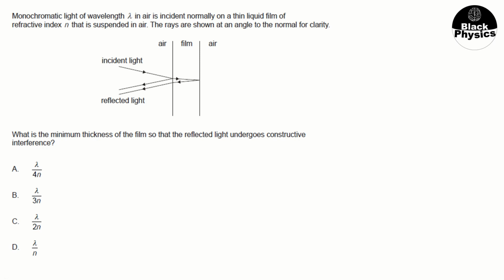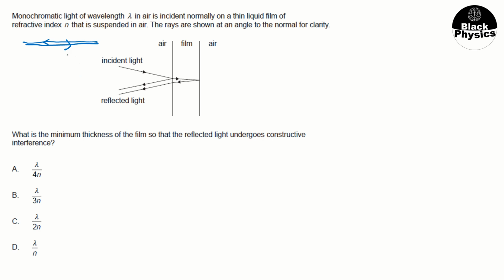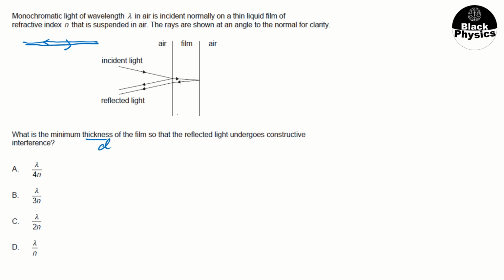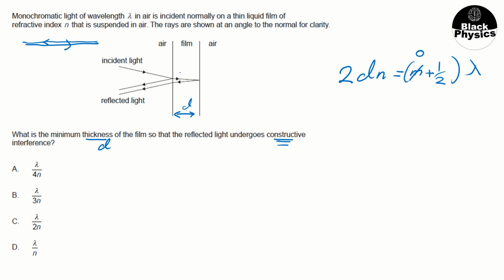PHYSICS NOVEMBER 2021 Paper1 HL question 28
Monochromatic light of wavelength λ in air is incident normally on a thin liquid film of refractive index n that is suspended in air. The rays are shown at an angle to the normal for clarity.
What is the minimum thickness of the film so that the reflected light undergoes constructive interference?

Interference of thin film
November 2021 Paper 1 HL